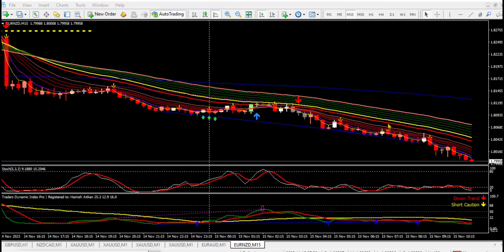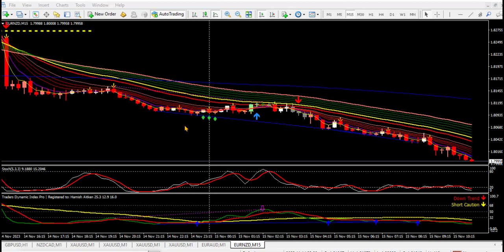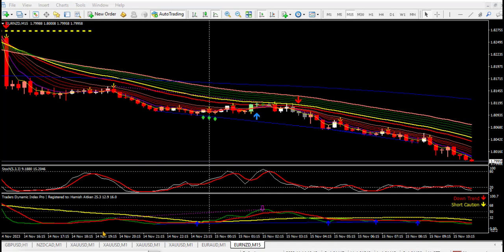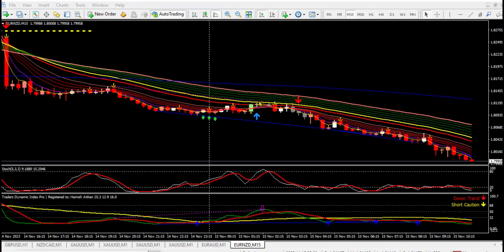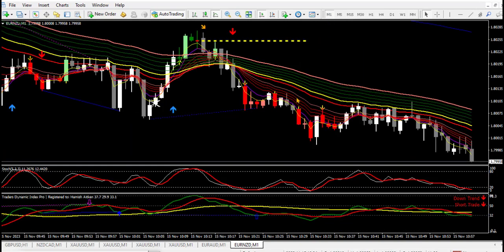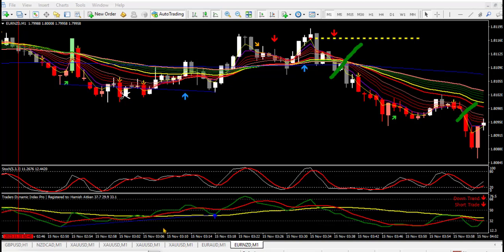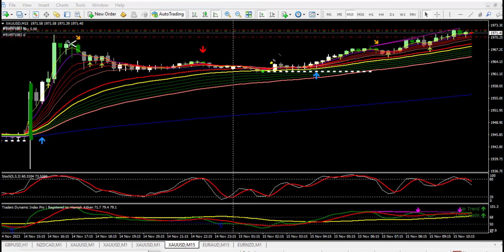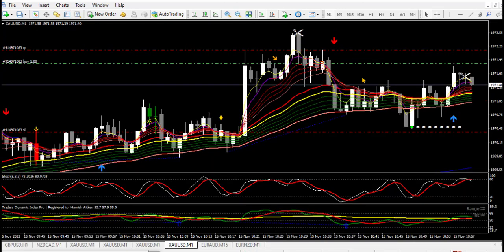Most Effective Moving Averages Strategy for Day Trading FOREX, Stocks, and Crypto (High Win)